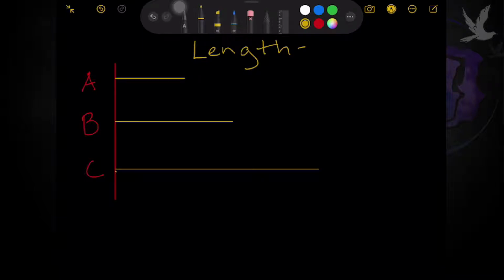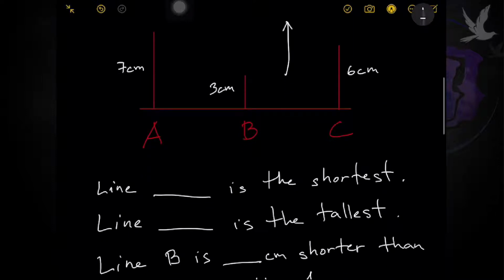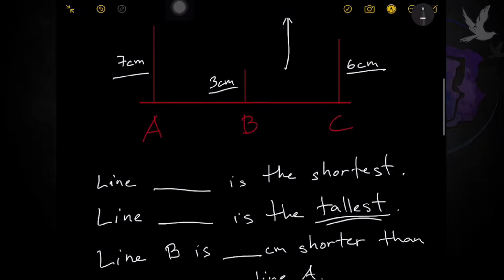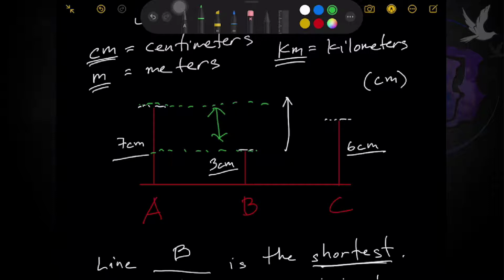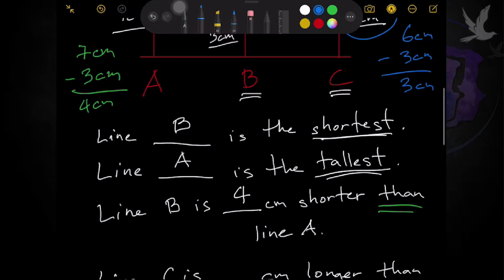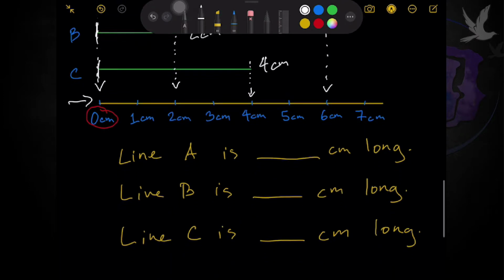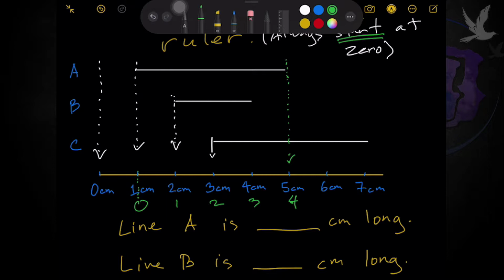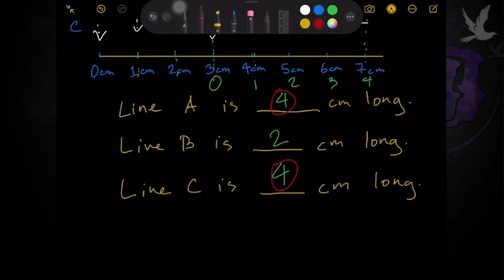Math 2 (W13.2) - Length